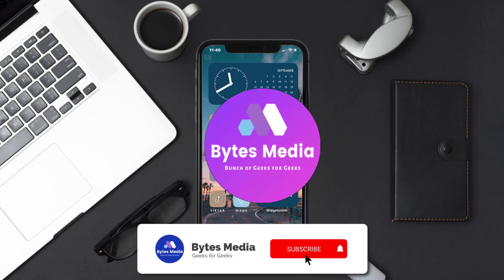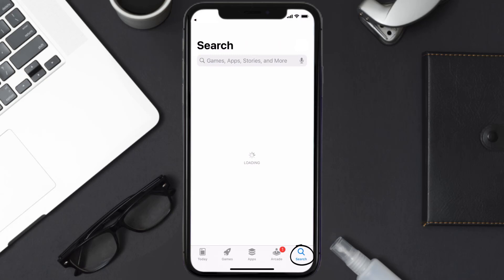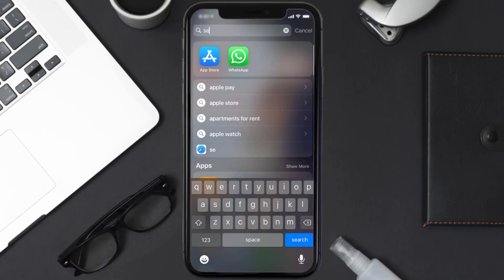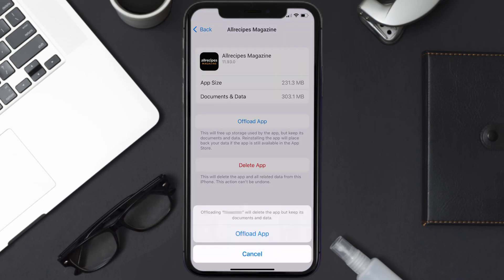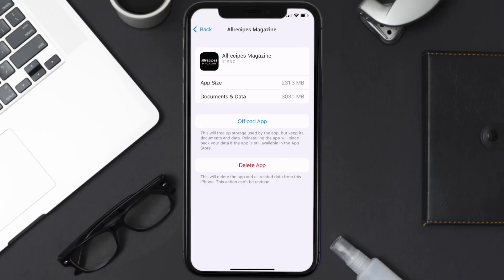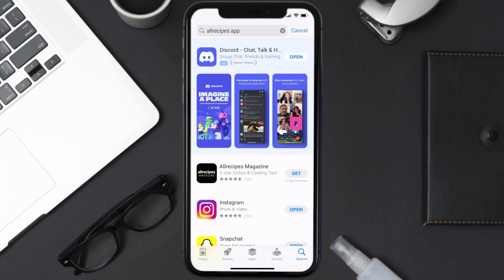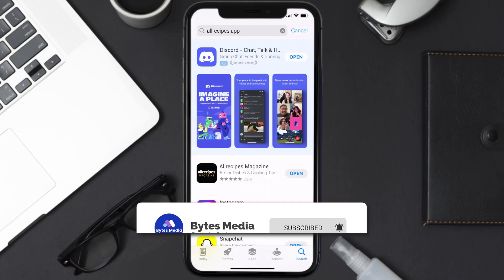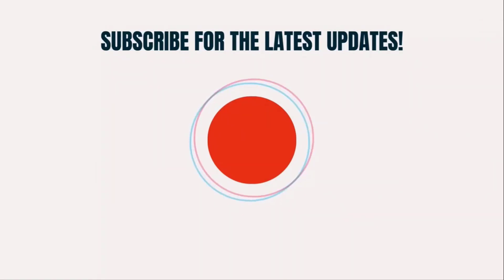Allrecipes App Not Working: How to Fix Allrecipes App Not Working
In this video, I'll show you How to Fix Allrecipes App Not Working. This is the easiest and fastest way to Fix Allrecipes App Not Working. Make sure you watch until the end of this video to find out How to Fix Allrecipes App Not Working on iPhone. These methods work on iOS 11 as well as iOS 12, iOS 13, iOS 14, iOS 15 and iOS 16. Hope you enjoy!

Video Parts:
00:00 Intro: How to Fix Allrecipes App Not Working
00:07 1.Solution: Update Allrecipes App
00:27 2.Solution: Clear Allrecipes App cache files
00:57 3.Solution: Delete and Reinstall Allrecipes App
01:19 Outro: Ending